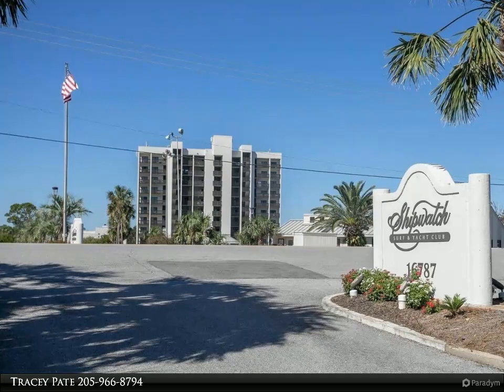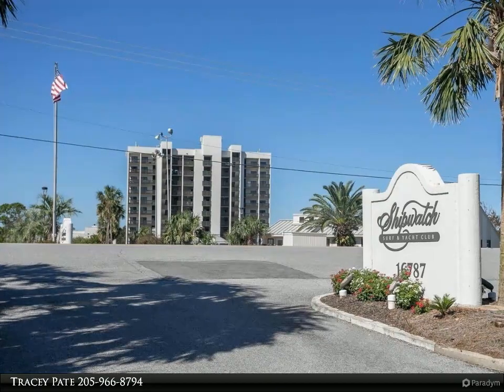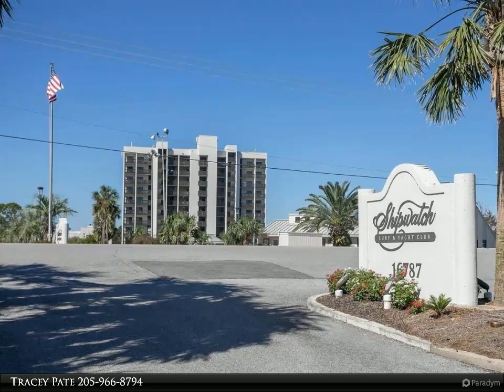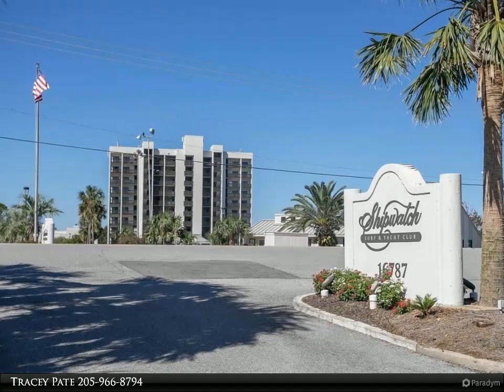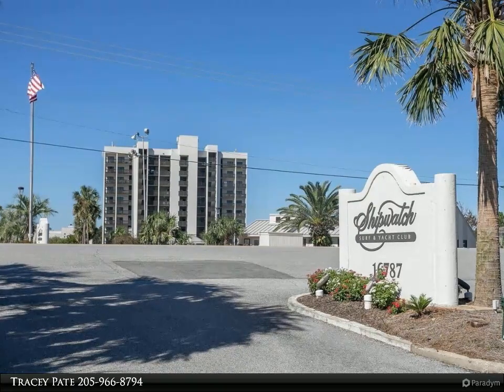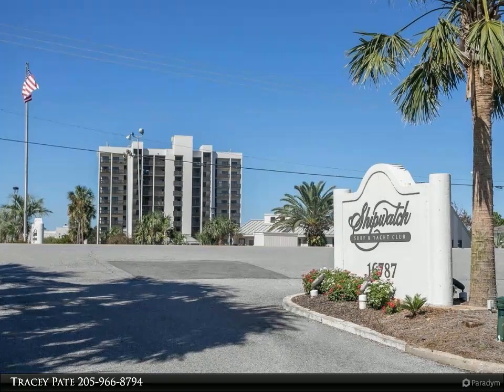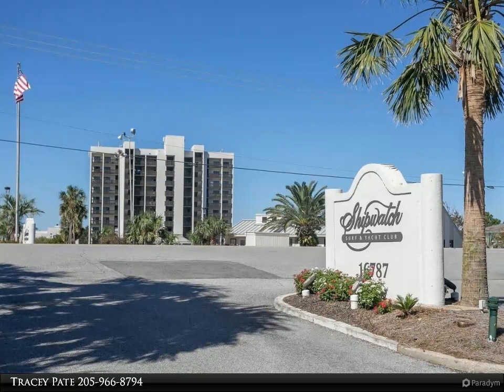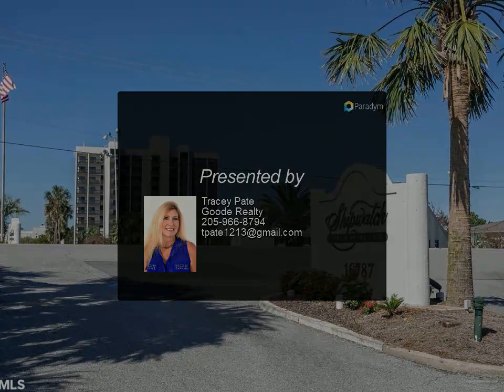16787 Perdido Key Dr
16787 Perdido Key Dr
Pensacola, AL 32507

PANORAMIC VIEWS OVERLOOKING OLE RIVER AND ONO ISLAND FROM THIS TOP FLOOR 2BR/2BA RIVERSIDE CONDO AT SHIPWATH ALONG WITH GREAT GULF AND ISLAND VIEWS FROM FRONT BALCONY. EASY BEACH ACCESS DIRECTLY ACROSS THE STREET ALONG WITH FULL BOATING FACILITIES….This FURNISHED residence features low-maintenance porcelain tile flooring throughout and has not been a rental. Relax and enjoy the boats go by from your extra-large balcony with over 230 sf. of outdoor living space. The spacious living room features corner fireplace, built-in tv cabinet and raised box ceilings that gives the room a open feel. New high end Living & Dining room furnishing from Coco Island. So much new decor throughout the condo. Open concept kitchen with spacious island, natural wood cabinetry, stainless appliances, granite countertops, and eat-in-bar. The master bedroom, with master bath, has a large walk-in closet and access to the riverside balcony. New Water Heater 2022. New HVAC System with upgraded epoxy coils, to withstand the salt air, installed April 2021! Shipwatch owners enjoy the beaches PLUS boat launch, boat storage and first-come, first-serve boat slips on the deep waters of Ole River. You also have plenty of room to store your beach, pool and boating supplies with two owner storage closets. Shipwatch has a strong Homeowner Associations and a on-site management and maintenance staff. Other amenities include two pools (Gulf and Riverfront), two clubhouses (Gulf and Riverfront ), tennis courts, 2 pickleball courts, fitness room, sauna, and indoor hot tub. Balcony furniture is negotiable, Bakers Rack does not remain

2 full bath

Tracey Pate
Goode Realty